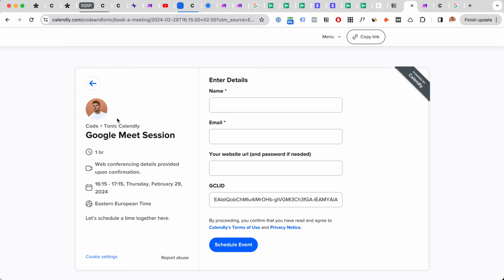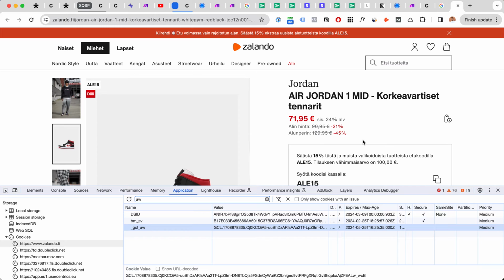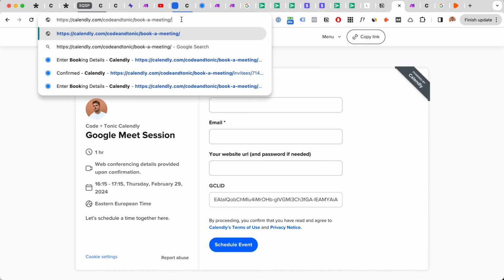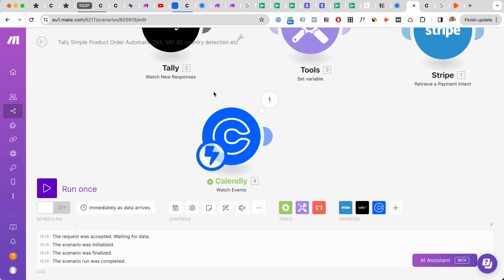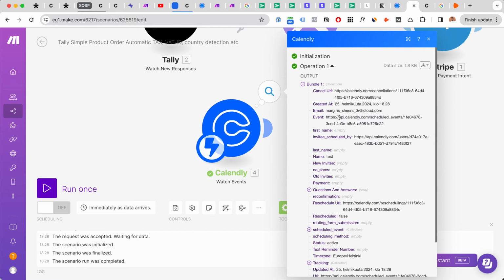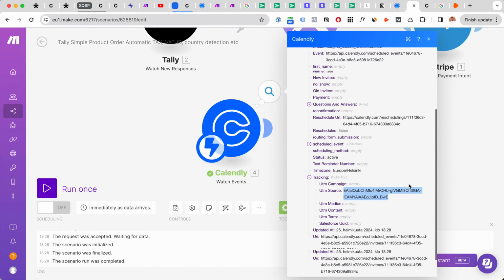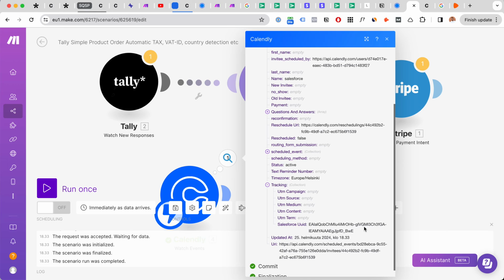Calendly & Google Ads Offline Conversion Tracking — GCLID Prepopulation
👋 Hire me to implement Calendly Google Ads Offline Conversion tracking for you

INTRO
I recently figured out a solution to Calendly & Google Ads Offline Conversion Tracking where we store the GCLID required for Google Ads offline conversion tracking in one of the 6 available "tracking" fields in Calendly:

Utm Campaign
Utm Source
Utm Medium
Utm Content
Utm Term
Salesforce Uuid

BENEFITS
Using this workaround we do not need an ugly and confusing GCLID field in Calendly that's visible for users, as it would be confusing and not professional, and may decrease Calendly conversion rate due to confusion with people not sure if they need to do something to this prepopulated GCLID field.

TUTORIAL?
This is not a step-by-step tutorial a non-technical person could follow, but will explain the principle behind how it can be done. I'm planning on making a copy-pasteable code snippet / plugin for Calendly offline conversion tracking. Send an email or a comment if you'd be interested in that.